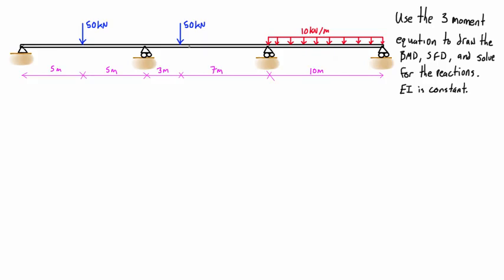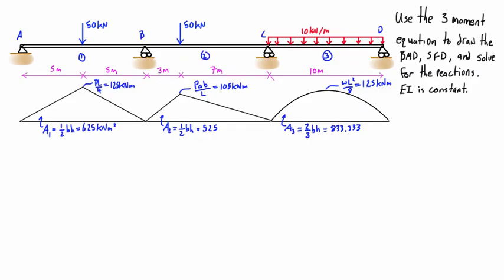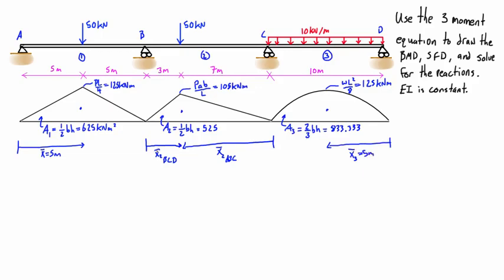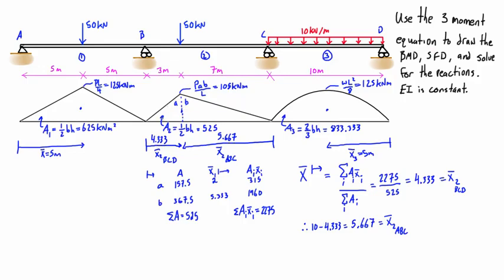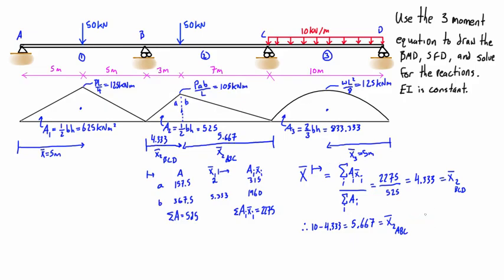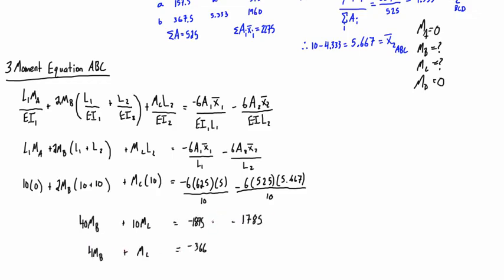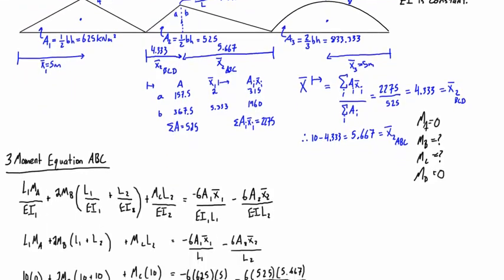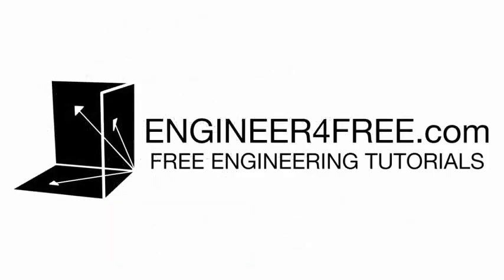3 moment equation example #2 three span beam part 13